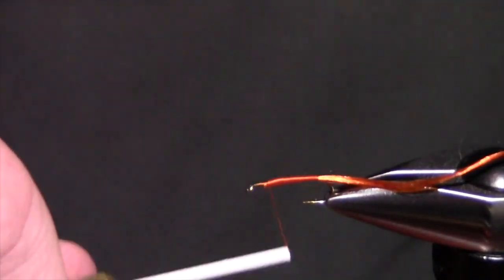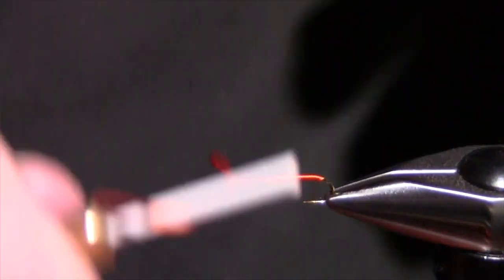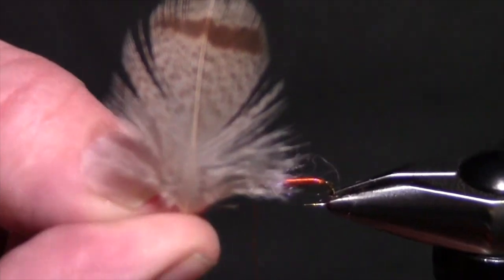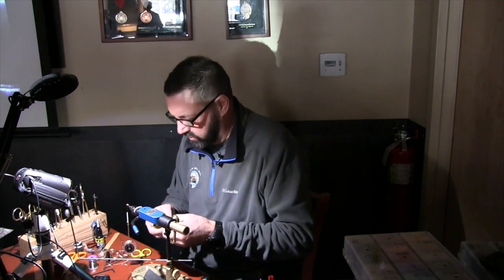HCFF Dave Allison Orange and Partridge Soft Hackle Beginner Fly Tying Feb 4, 2017 Soft Hackles Part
Orange and Partridge Soft Hackle